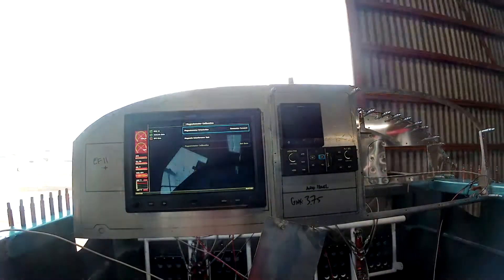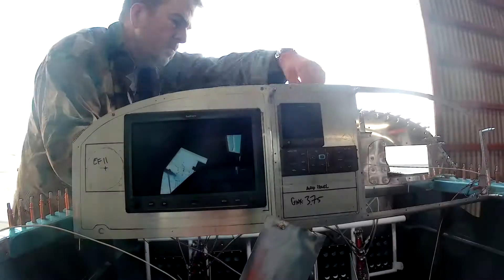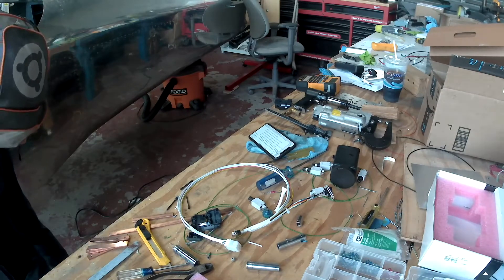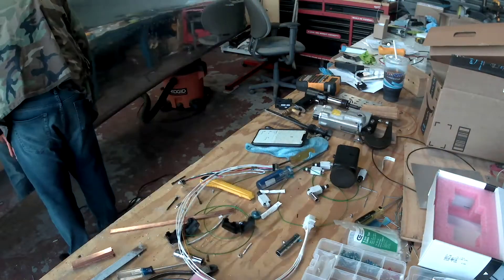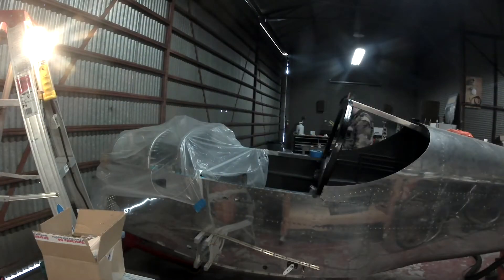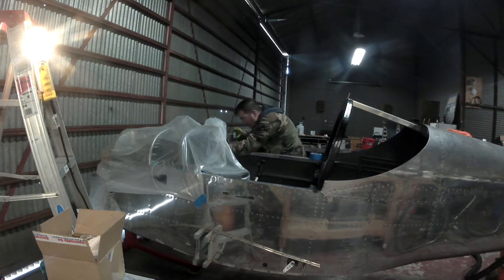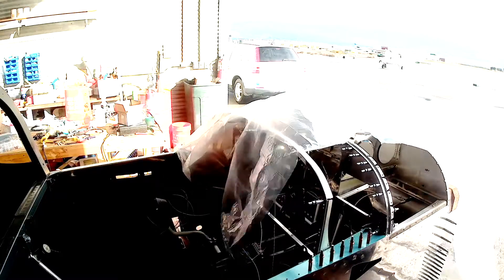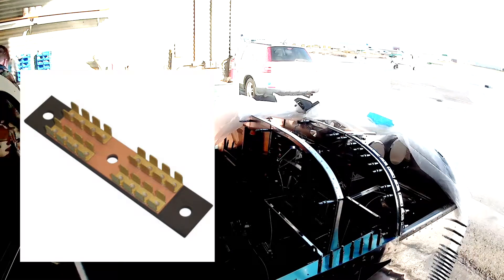RV-14 Forest of Tabs - 1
Starting on the install of the avionics grounding block.